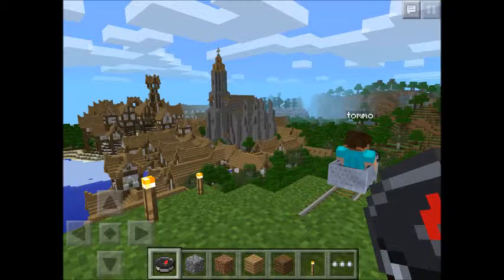Minecraft Pocket Edition News: 0.8.0 Release!